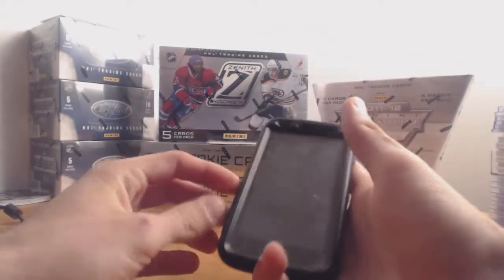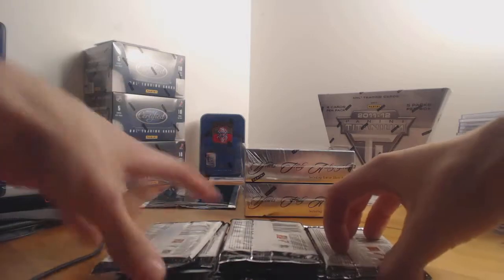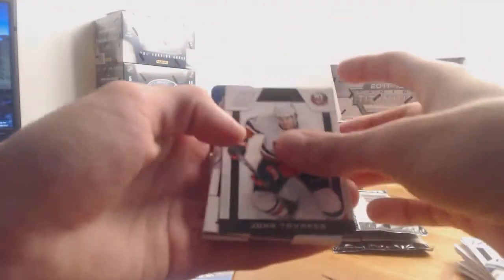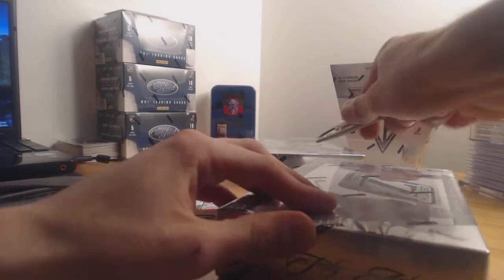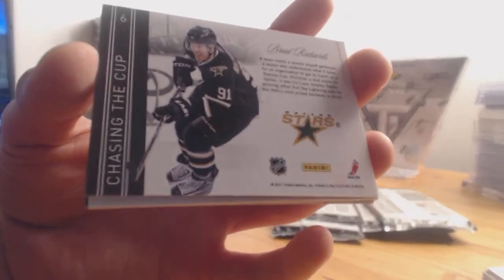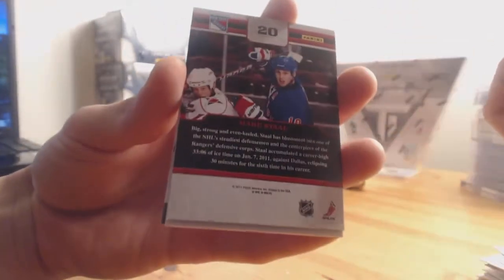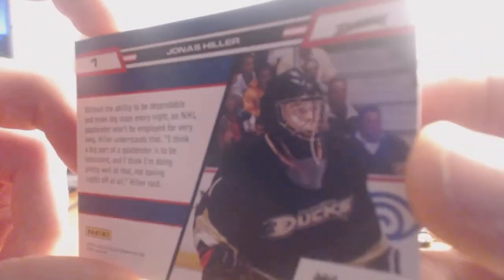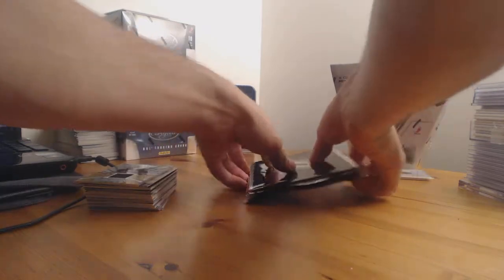2010-11 Panin Zenith Hockey 3 Box Break BB#45.mp4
Muchos funos